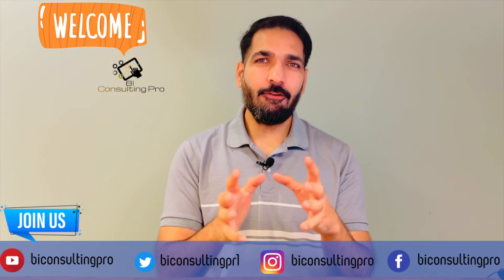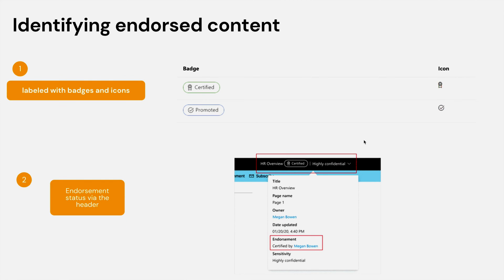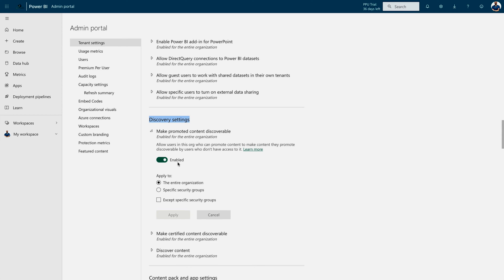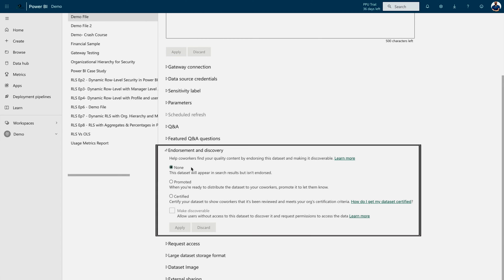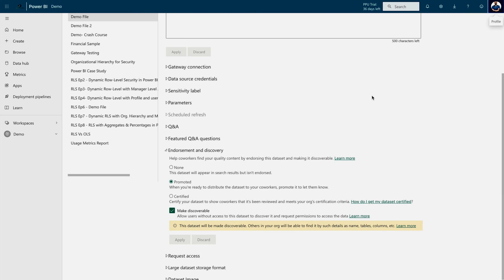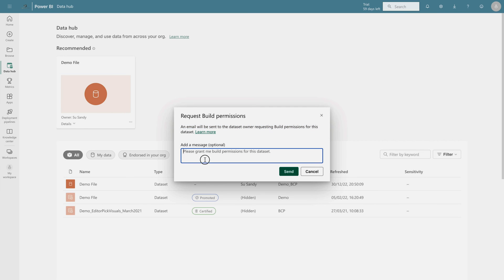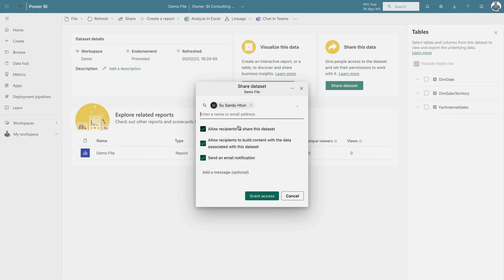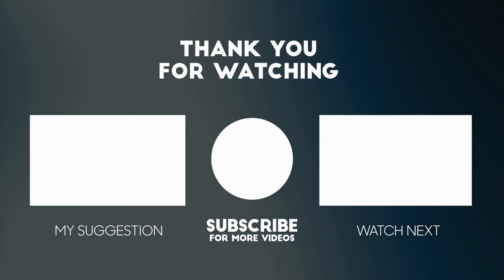How to make a Power BI Dataset Discoverable? | Self-Service BI using Power BI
In this video, you'll learn how to make a dataset discoverable so that other users can use it to create Power BI Reports and dashboards.

Important Links